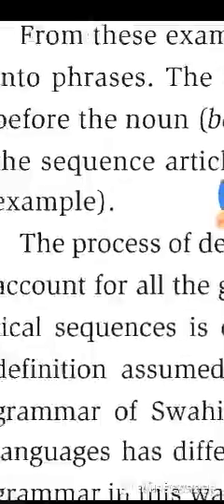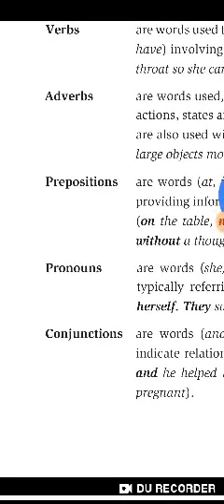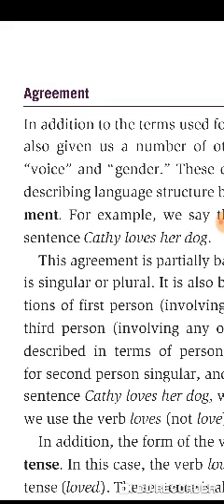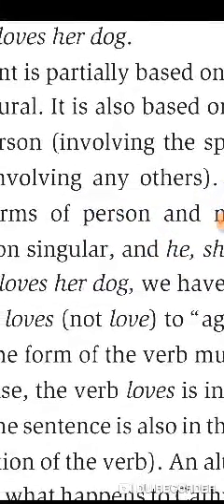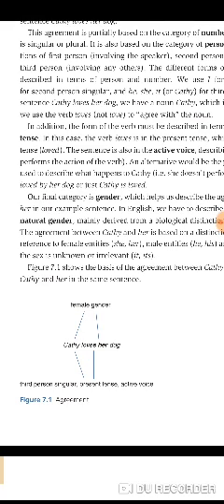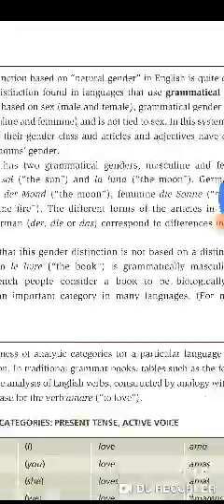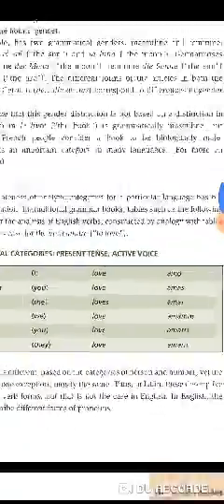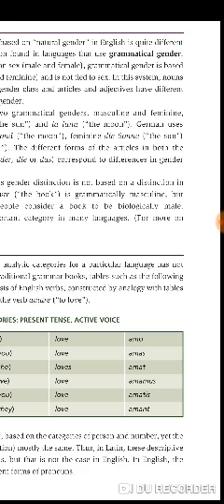linguistic grammar 1